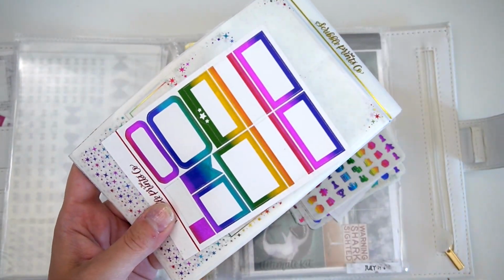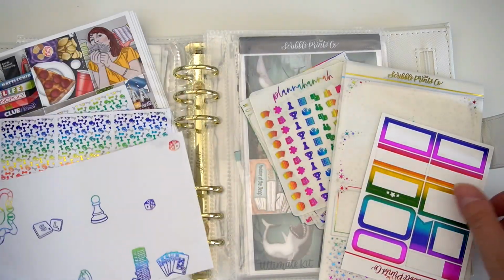August Sticker Kit Lineup ✨ 2023